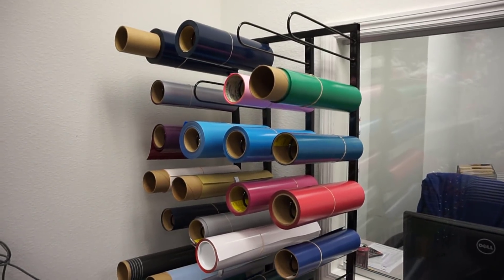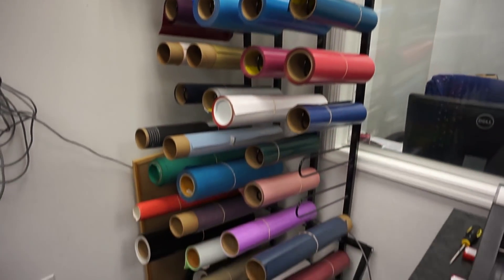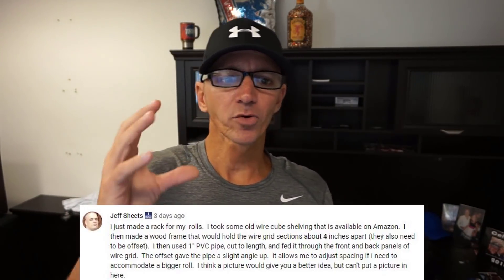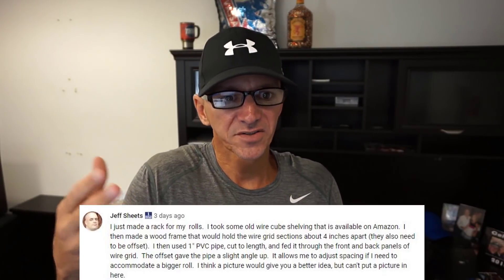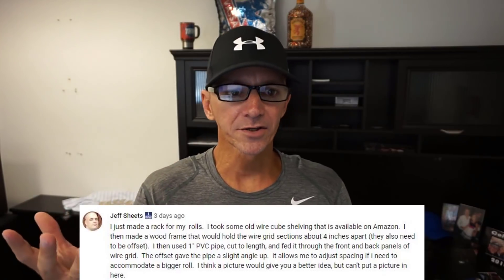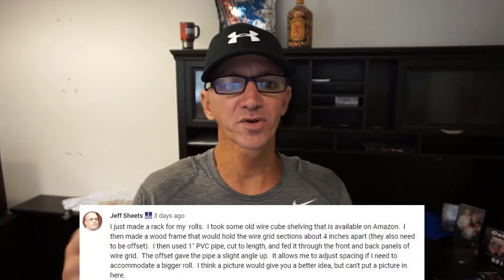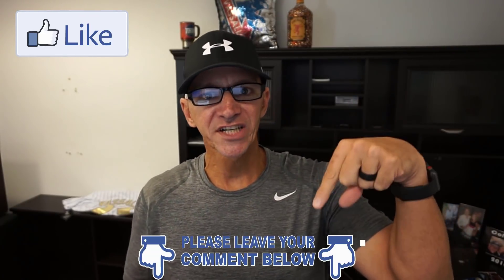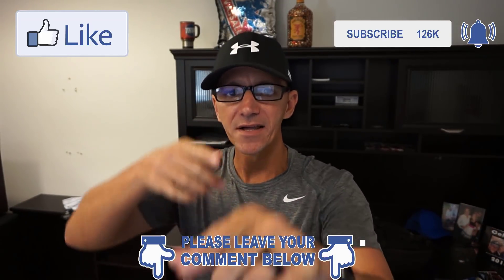Storing Vinyl Rolls for your Shirt and Decal Business